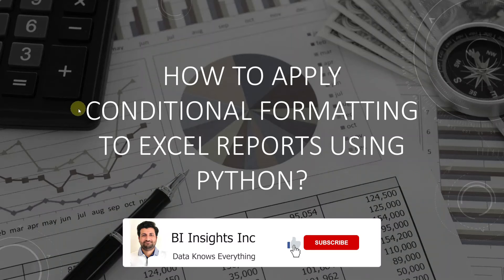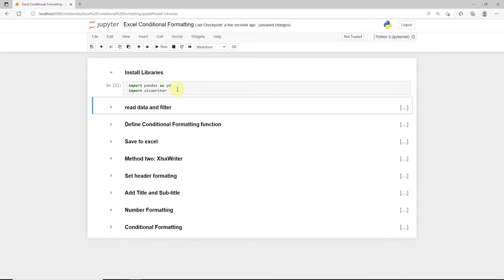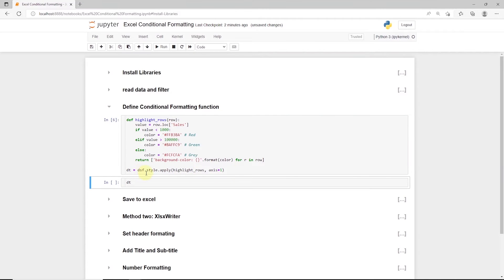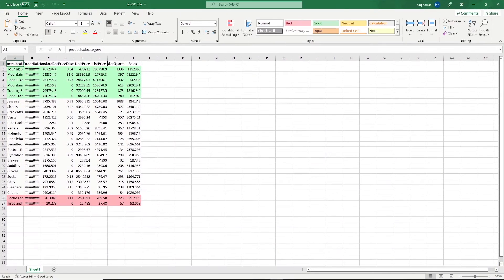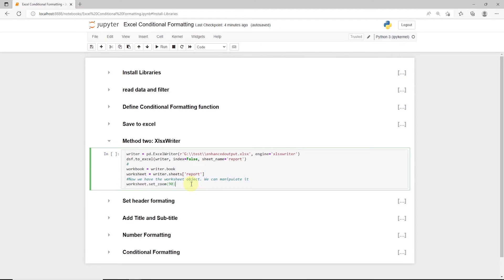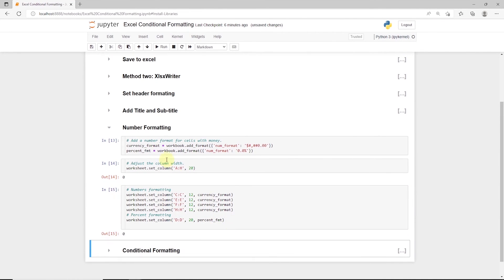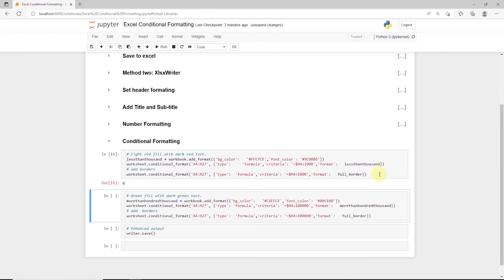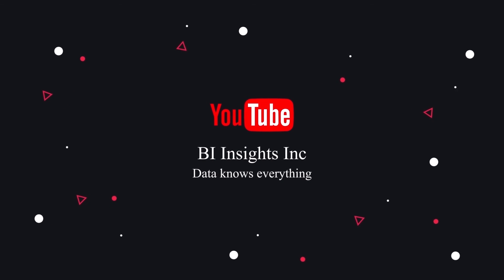How to apply conditional formatting in Excel using Python | Automate Excel reports | XlsxWriter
In this video we'll cover how to apply conditional formatting in Excel using Python. We will produce well composed, visually appealing Excel reports.
We will cover two methods; first with Pandas and output the DataFrame to Excel. However, there are limited options for customizing the output to make it visually appealing.
In the second method, we will use XlsxWriter module to customize and enhance the Excel workbooks. We will use XlsxWriter apply conditional formatting to an Excel workbook. Also, we will produce a well composed, visually appealing, and practical Excel workbook.

Topics covered in this video:
0:00 - Intro to conditional formatting
0:57 - Import libraries and read data
1:27 - Method 1: Function to highlight rows
2:28 - Save to Excel
3:25 Method 2: XlsxWriter
3:40 - Create Excel workbook and worksheet with XlsxWriter
3:54 - Set zoom, format headers & add title
4:20 - Add Title and Sub-title
4:31 - Format numbers
4:50 -  Conditional Formatting
6:02 Export formatted report to Excel